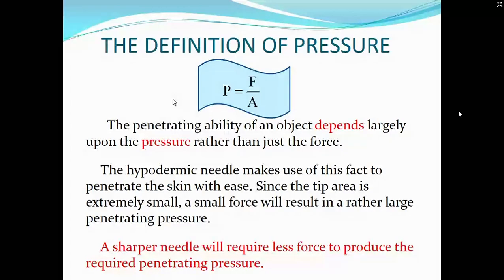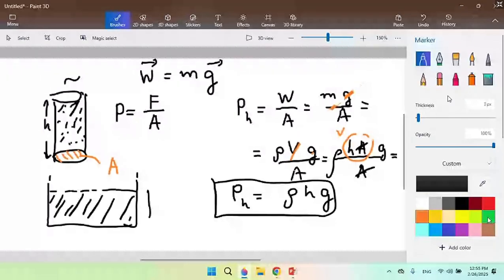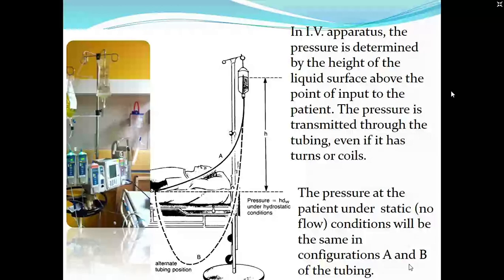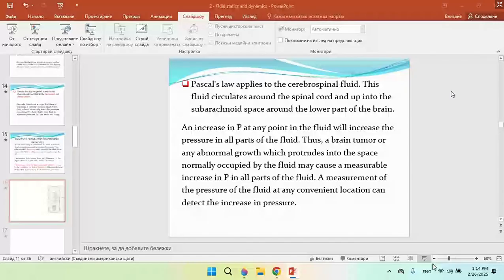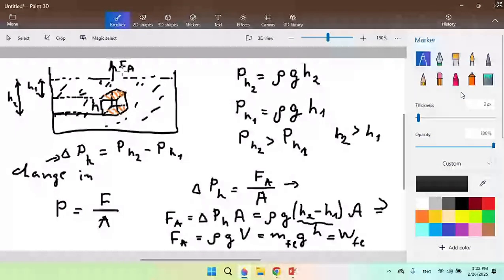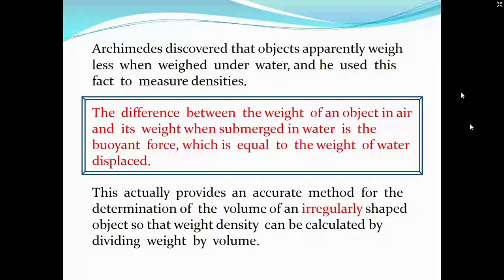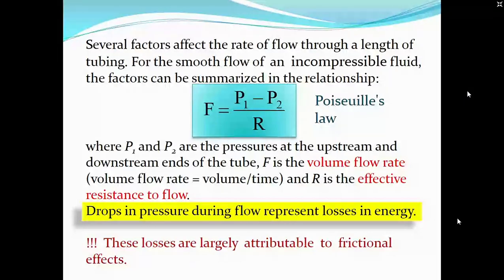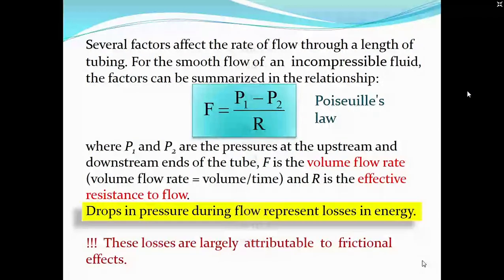Physics part 1 26 feb